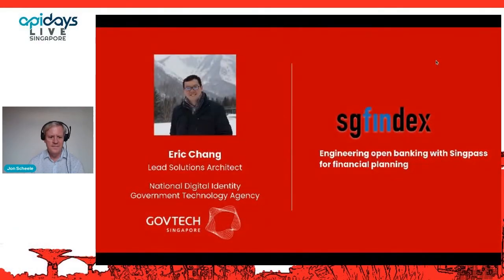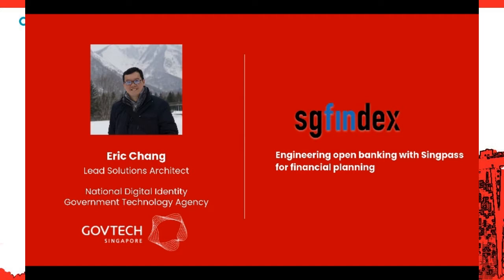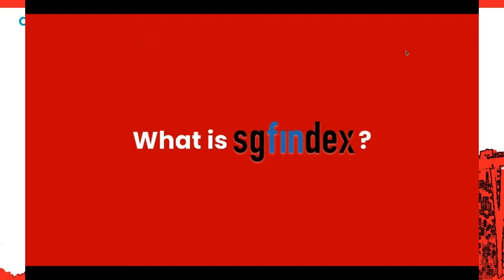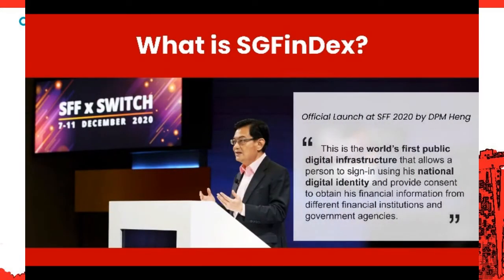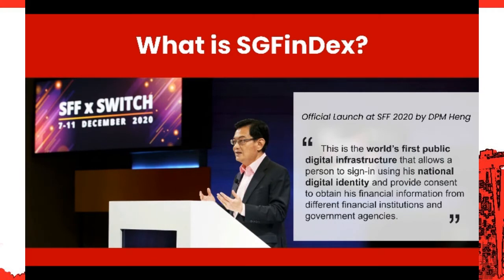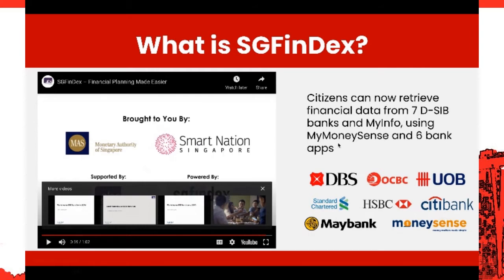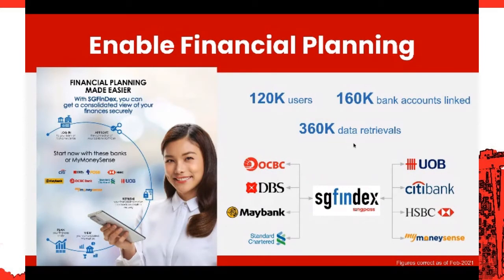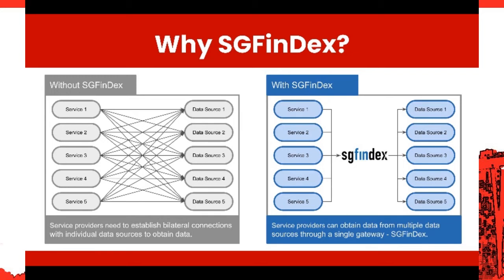Apidays LIVE Singapore 2021 - Engineering Open Banking with Singpass for Financial Planning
Engineering Open Banking with Singpass for Financial Planning
Eric Chang, Lead Solution Architect at Singapore Government Technology Agency (GovTech)